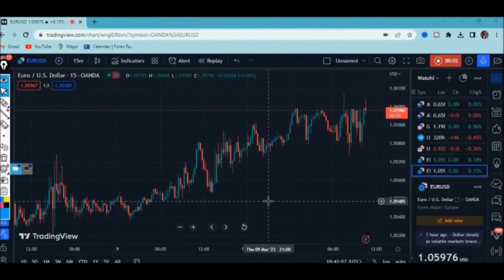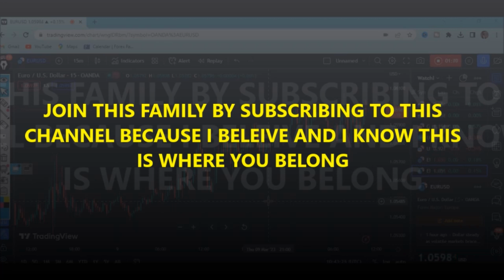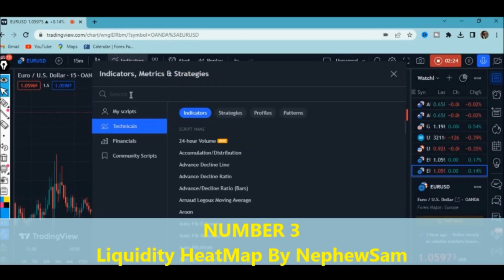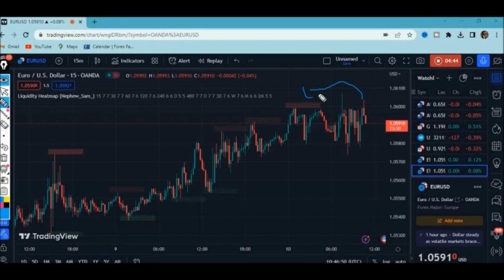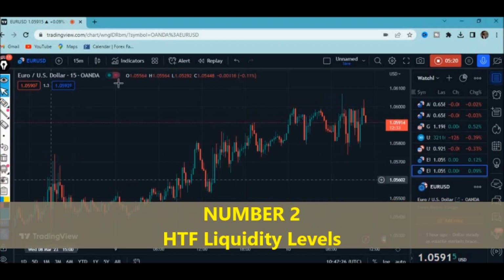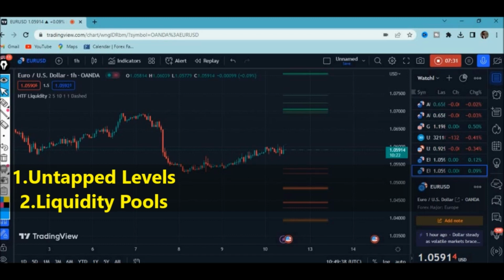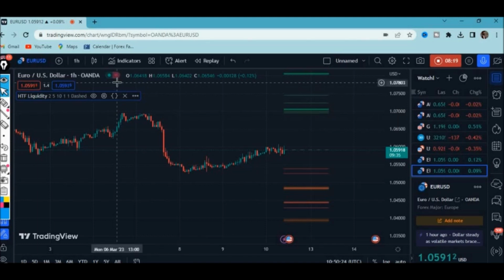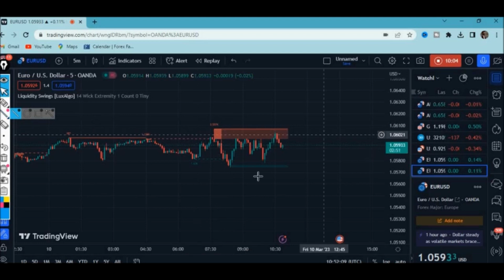Top 3 Best Liquidity Indicators In Tradingview.For Forex,Stocks and Cryptos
I have given you 3 best liquidity Indicators In Tradingview which is really reliable and accurate.

Why You Fail With Smart Money Concept/ Price Action/Liquidity and Inducement In Forex and Cryptos.
Try This New Smart Money Concepts Indicator The Machine Learning Lorentzian Classification In Forex.

3 Best Indicators To Find Order Blocks In Forex / Order Block Trading Strategy.Order Block Detector
 • 3 Best Indicators...

 • Try This New Orde...
I Tested The New Lux Algo Smart Money Concepts Indicator The Echo Forecast In Forex and Cryptos.

 • I Tested The New ...
Mind Blowing Smart Money Concepts Indicator Trading Strategy To Make You Millions In 2023.

 • Mind Blowing Smar...
I Found The Single Best Scalping Indicator That You All Need In 2023 For Forex and Cryptos.

 • I Found The Singl...
Try This New Smart Money Concepts Indicator Over Lux Algo Smart Money Concept For Forex Crypto

The Most Accurate Smart Money Concepts Indicator Trading Strategy In Forex and Cryptos.High Win Rate

The Truth Smart Money Concepts VS Price Action Trading In forex and Cryptos.MUST WATCH!!